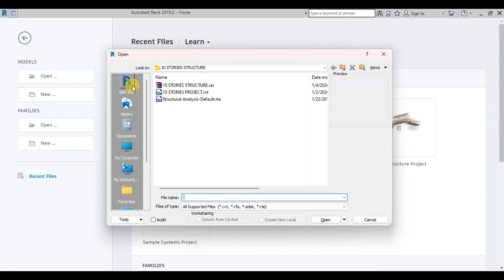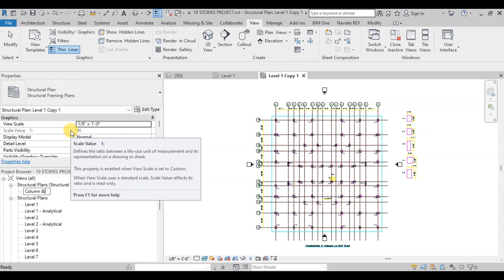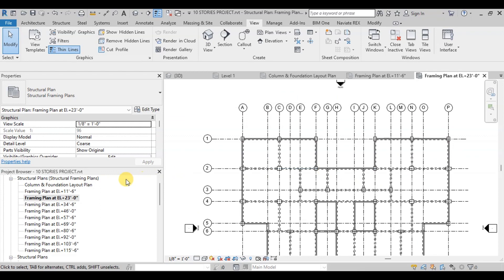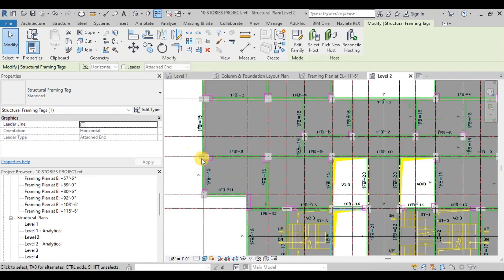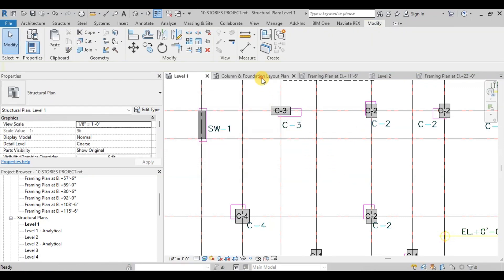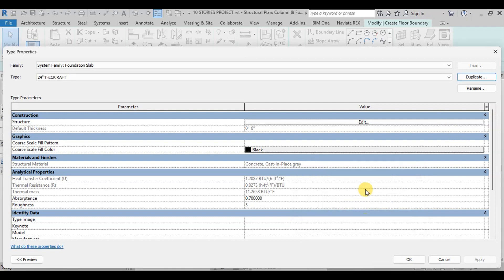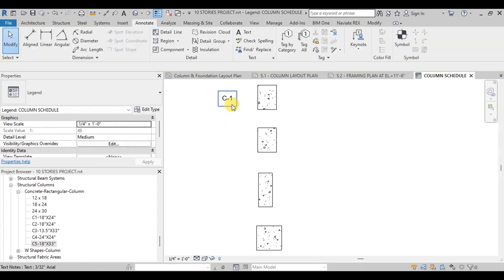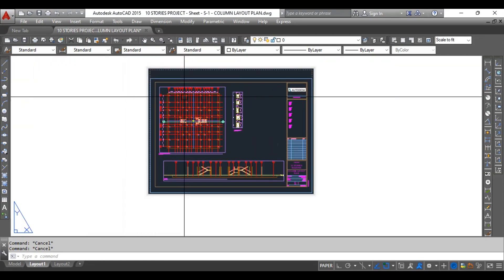Structural Drawings | Structural Drawings from Revit | 10 Stories Building Structural Drawings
In this video, we will learn how to Create Structural Drawings of a 10-story building project created in Revit. The link to download the Revit Project is attached below.

This is the link to Our 10 Stories Building Project created in Revit:

We will create and Manage View Templates to make our structural framing plans then we will apply these template settings to our framing plans. We will add detail to our structural framing plans. We will add column tags, beam marks, and foundation details, and then we will create drawing sheets containing all these framing plans and details. We will also create column schedules and raft sectional details. In the end, we will export our drawings to AutoCAD as well.

Chapters:
Intro: 0:00
Creating and Managing View Template: 0:20
Creating Framing Plans: 1:30
Applying Template properties to View: 2:40
Structural Detailing on Framing Plans: 3:35
Creating Foundation: 7:10
Creating Drawing Sheets: 8:50
Creating Column Schedule: 9:30
Creating Raft Sectional Details: 10:20
Exporting Drawing to Autocad: 11:05
Outro: 11:25